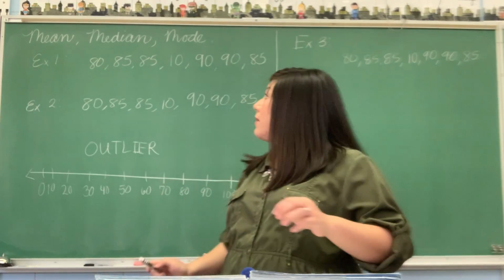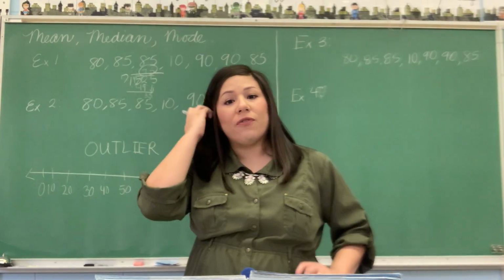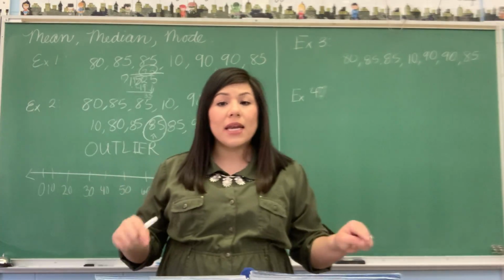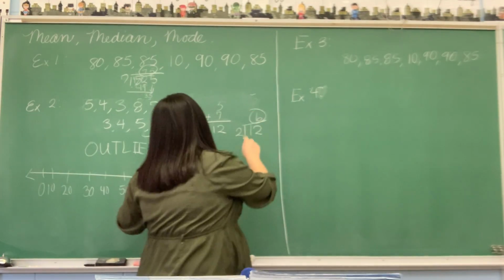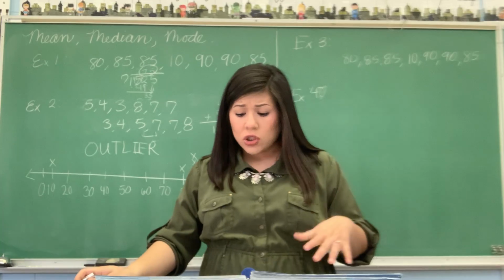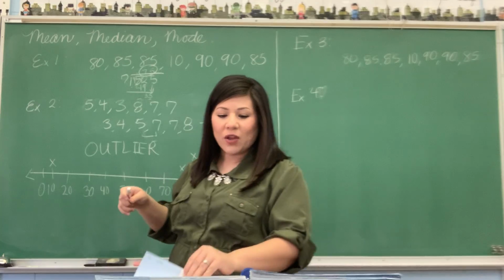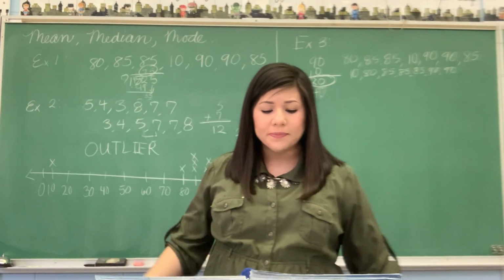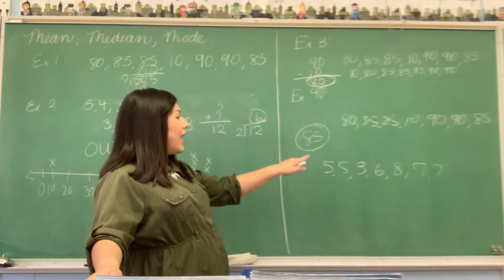4th Math 4.28.20